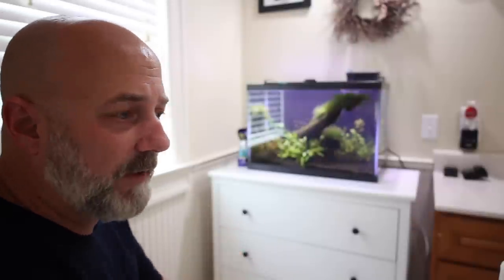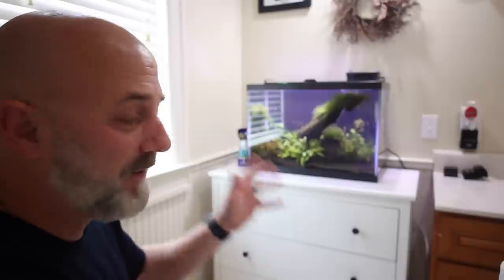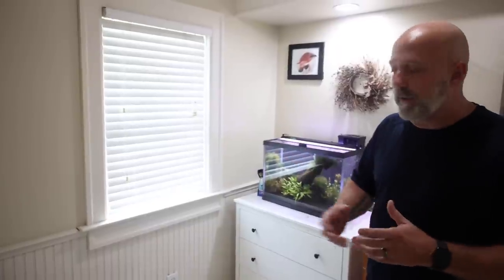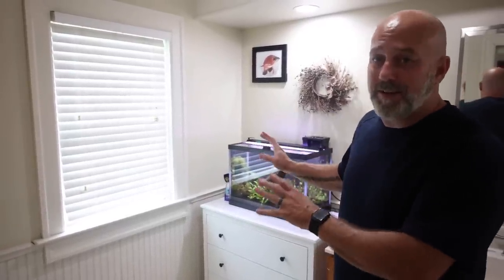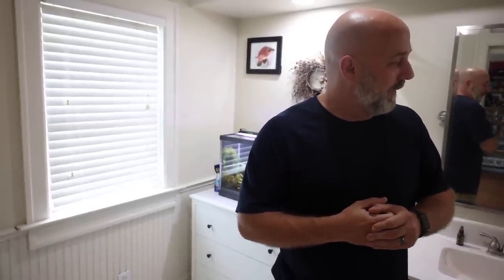I Put An Aquarium In My BATHROOM!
Today I solved a huge problem with one of our tanks. The "IZZY" tank was being neglected so I moved it to the best place, my bathroom!